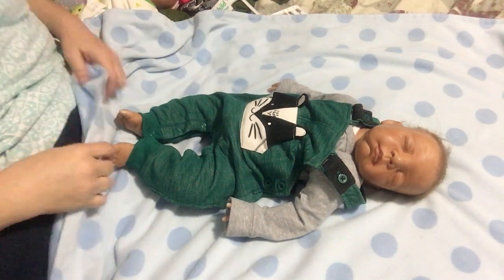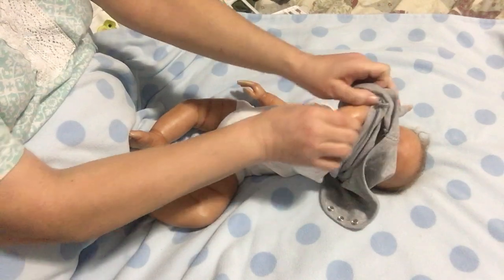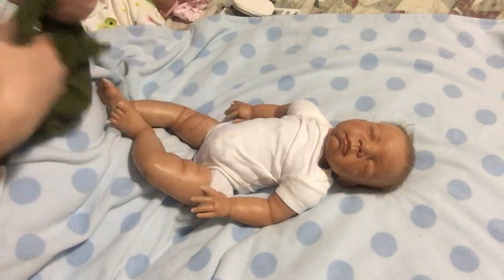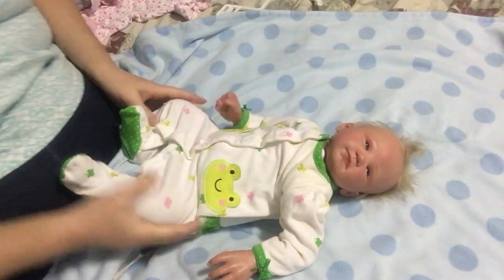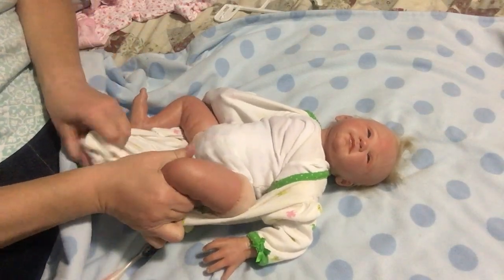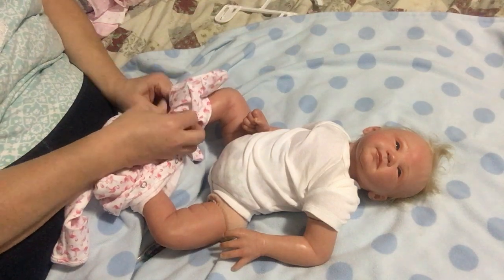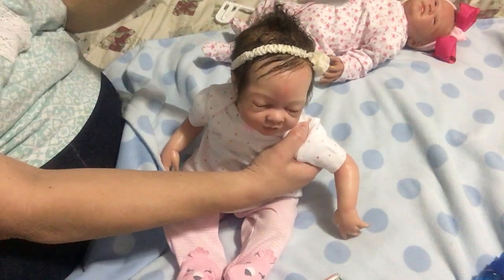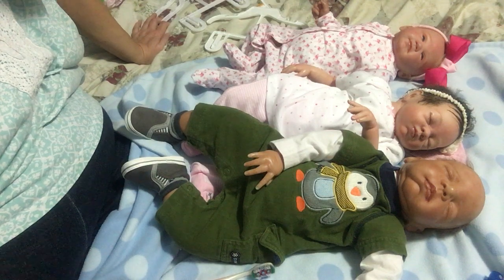Adults Only 2-27-18 Reborn Theme Thursday Cooper, Christina and Sabrina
I have been trying to upload this video for a week now. It would not load until today!  Got to love technology.